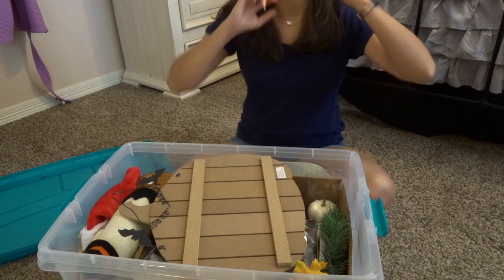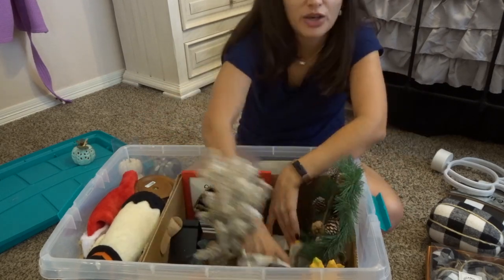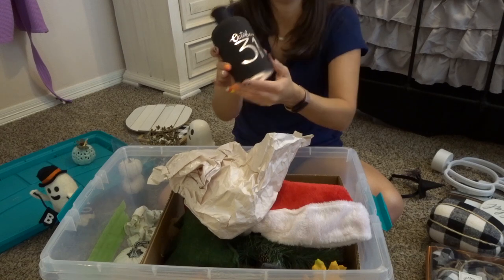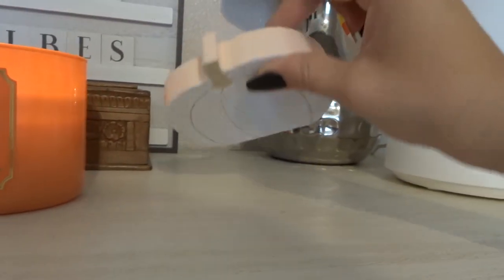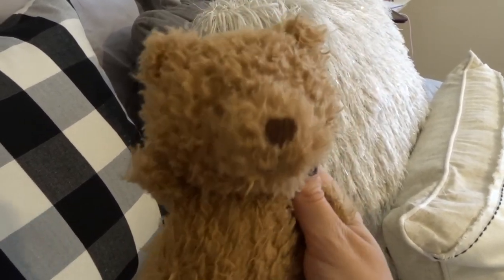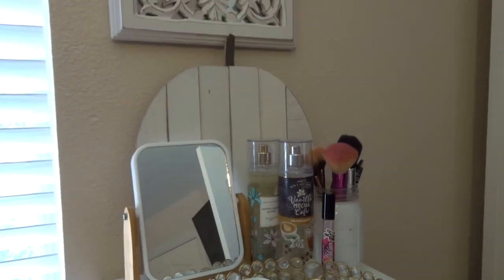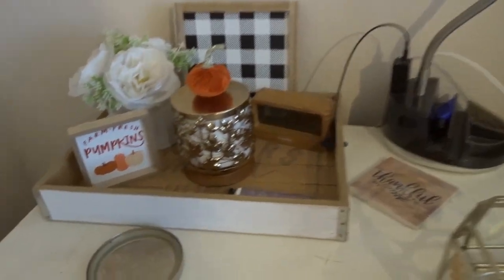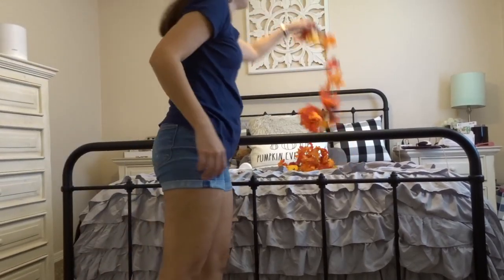FALL DECORATE W/ ME | COZY BEDROOM DECOR🧡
Hi everybody! Today I’m bringing you my empties from the month of February! Hope you enjoy!

Fake Nails I'm Wearing: Kiss Halloween Limited Edition Long Press-Ons in the style Ghost Town